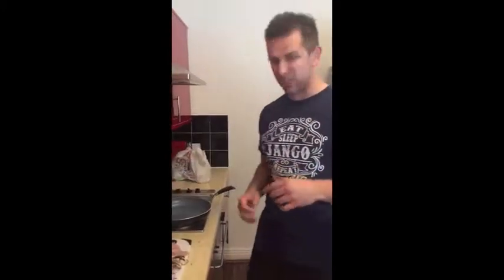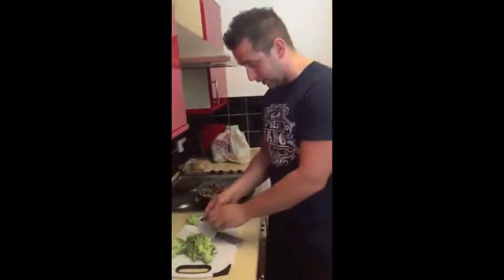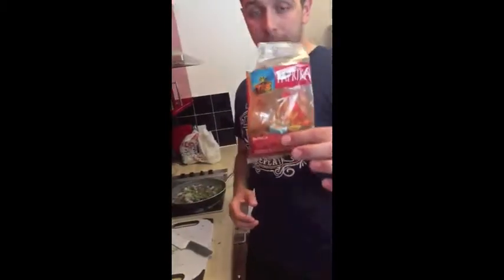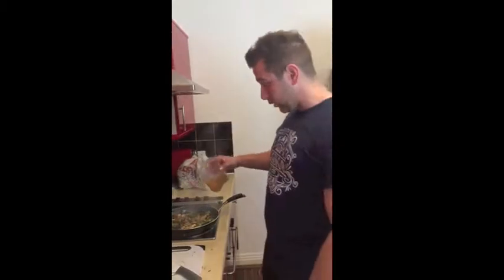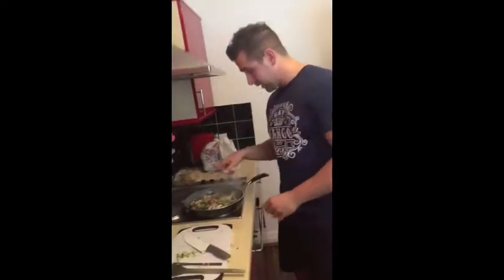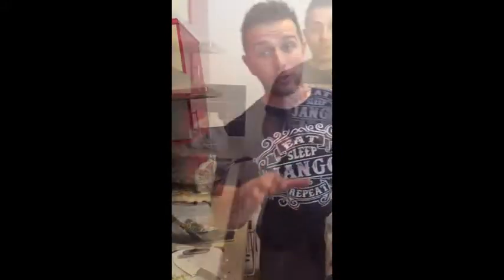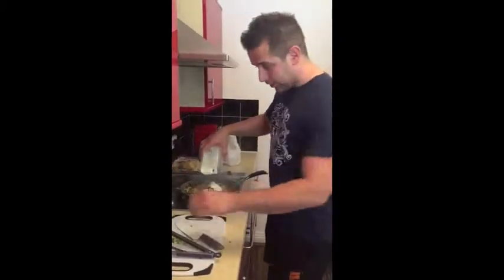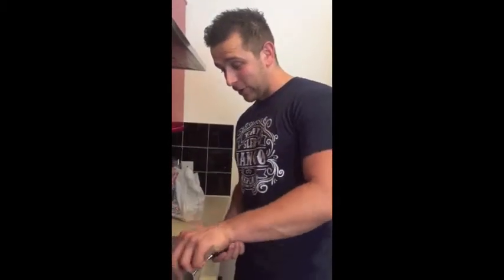Paprika Chicken And Rice Noodles | Bournemouth Boot Camp